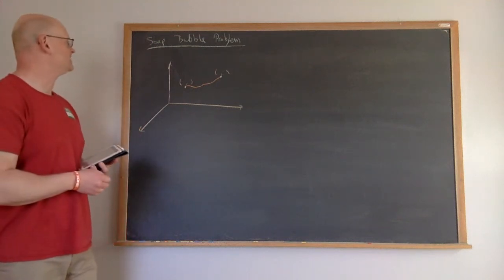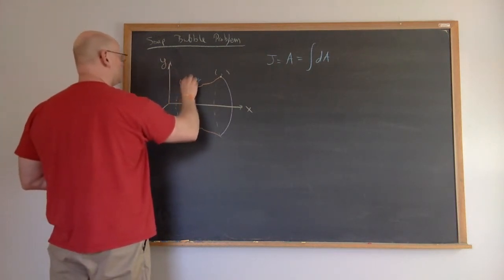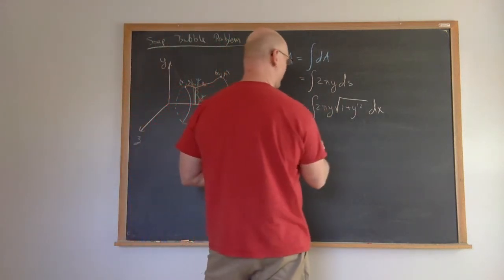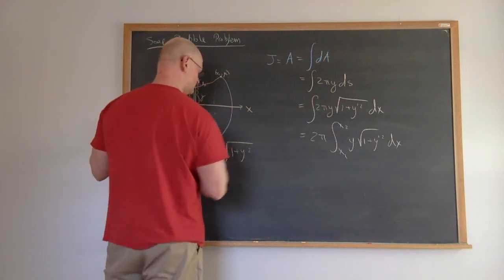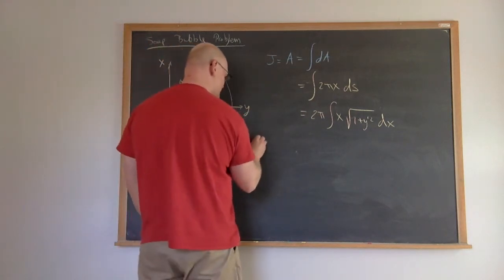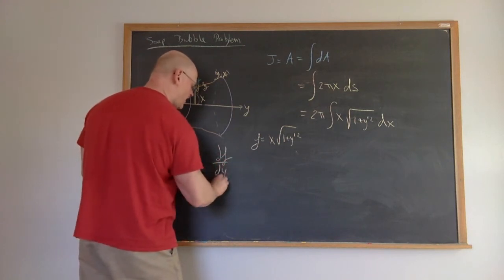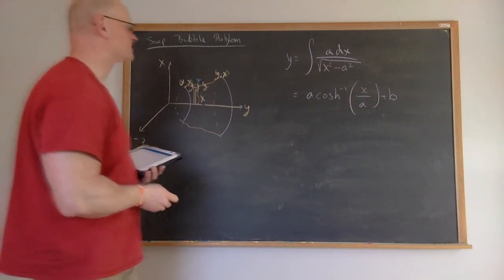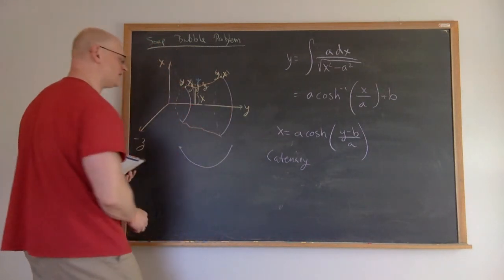Calculus of Variations Ex2: Soap Bubble Problem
Here, we consider the minimum surface area generated by revolving the path connecting two points in a plane around a colinear axis. Further, we point out how choosing a different axis to rotate about, hence rotate the system by 90 deg to another axis (or simply relabel the axes) can complicate or simplify the problem.